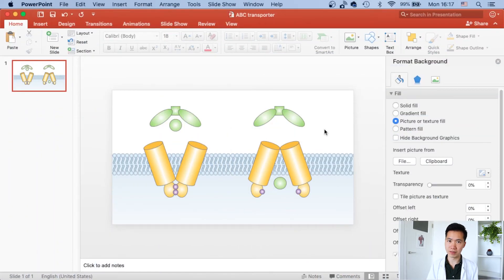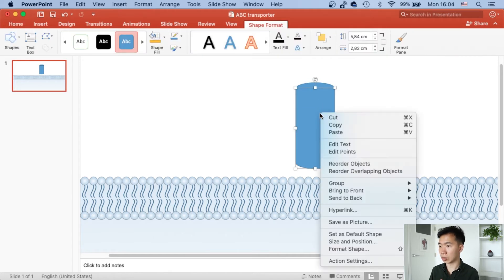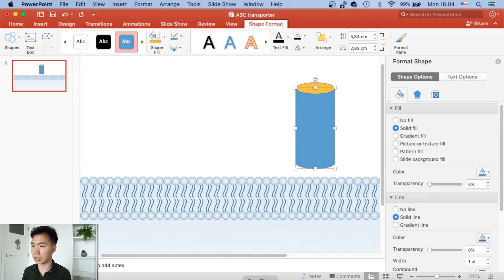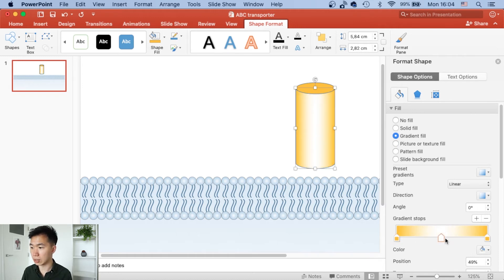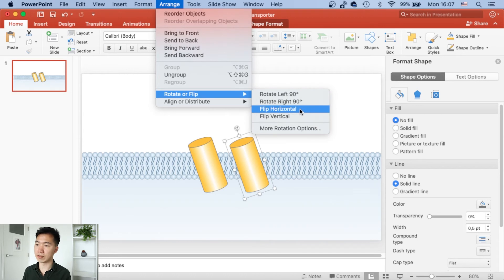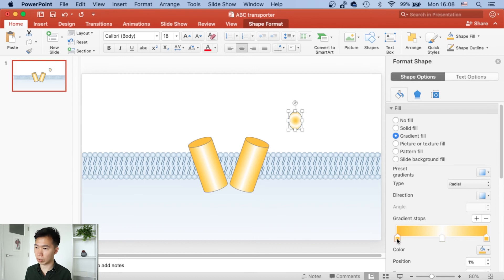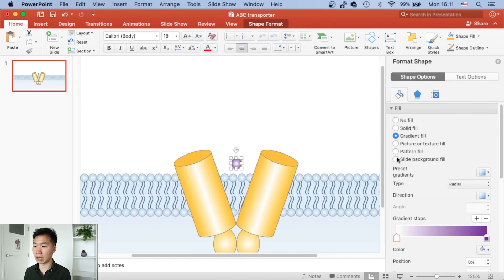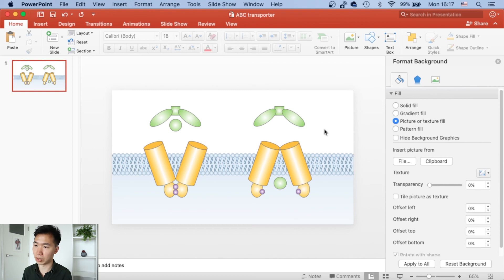How to draw ABC transporter in PowerPoint | Scientific Illustration | Graphical Abstract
This tutorial demonstrates how to draw  ABC transporter in PowerPoint, so scientists like you can make professional scientific illustration for your research publication, conference posters, science figures and graphical abstracts.